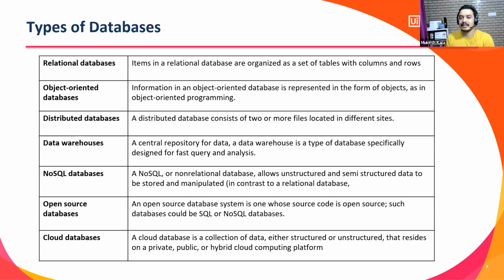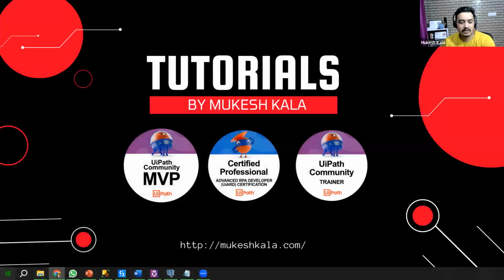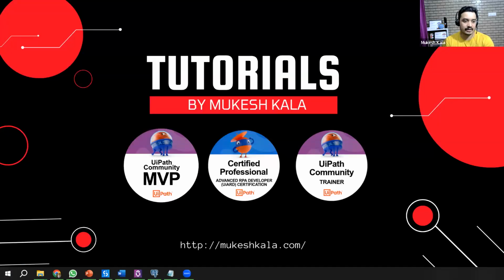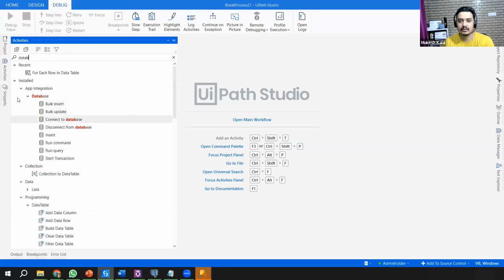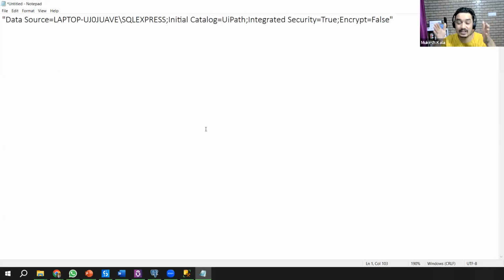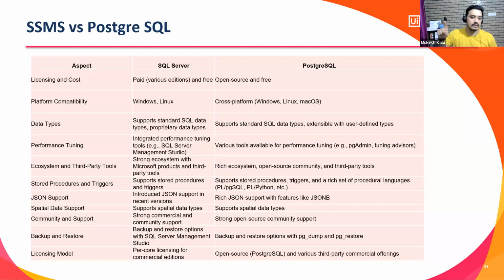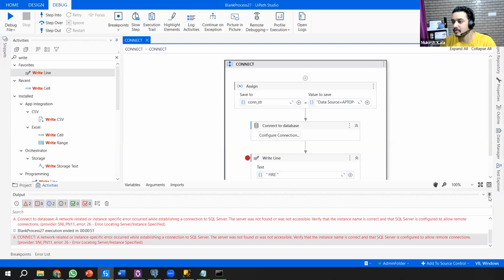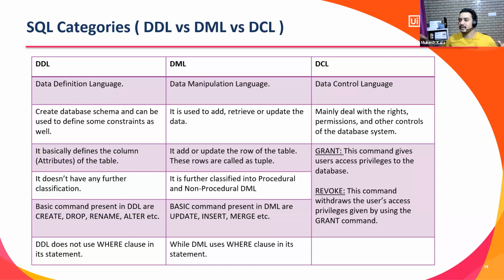Mastering Database Integration with UiPath: SQL Server and PostgreSQL | Session 1/2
Session 1: Introduction to UiPath Integration with Databases

Importance of Database Integration
Explain why integrating databases like SQL Server and PostgreSQL is crucial for automating business processes.
Basics of Databases
Overview of relational databases.
Introduction to SQL concepts: tables, queries, records, and fields.
Introduction to UiPath's database activities.
Connecting to SQL Server Database
Step-by-step guide on how to establish a connection to a SQL Server database using UiPath.
Connecting to PostgreSQL Database
Step-by-step guide on how to establish a connection to a PostgreSQL database using UiPath.

This session was aired live on 26 September as part of UiPath Community Delhi NCR chapter.